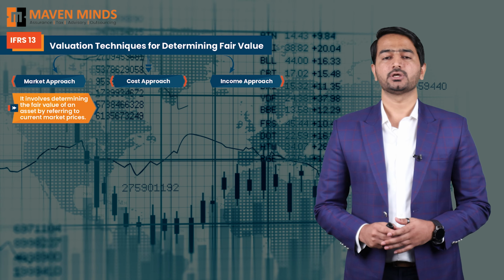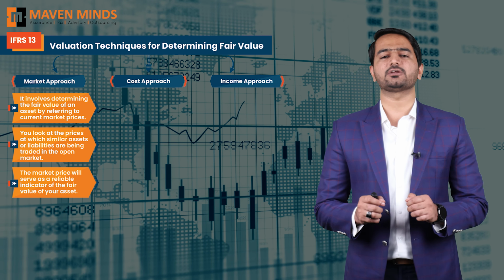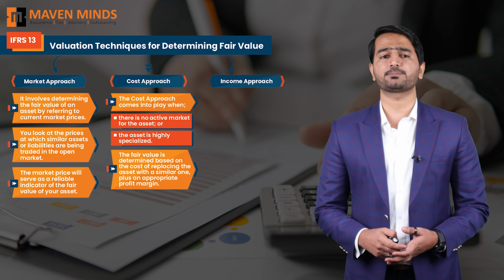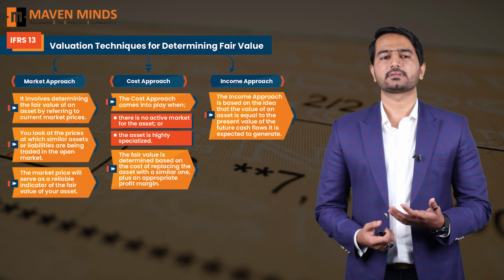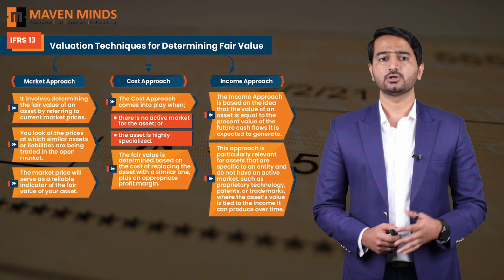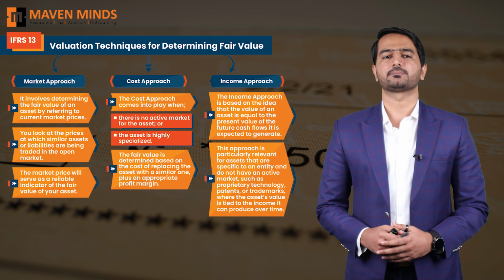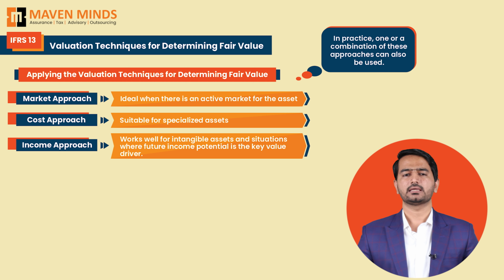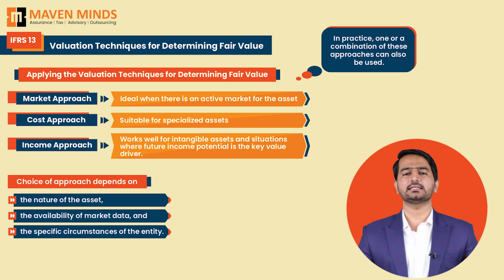(6) Valuation Techniques for Determining Fair Value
🚀 Excited to announce the launch of my new Udemy course: "𝐌𝐚𝐬𝐭𝐞𝐫𝐢𝐧𝐠 𝐈𝐅𝐑𝐒 𝟏𝟑: 𝐅𝐚𝐢𝐫 𝐕𝐚𝐥𝐮𝐞 𝐌𝐞𝐚𝐬𝐮𝐫𝐞𝐦𝐞𝐧𝐭"!

𝐂𝐨𝐮𝐫𝐬𝐞 𝐃𝐞𝐬𝐜𝐫𝐢𝐩𝐭𝐢𝐨𝐧
This comprehensive course dives deep into IFRS 13, exploring the nuances of Fair Value Measurement in financial reporting. Through detailed lectures, you will gain a thorough understanding of fair value's role, its application in different scenarios, and the valuation techniques required to assess various types of assets and liabilities accurately. By demystifying complex principles and providing practical examples, this course prepares you to apply these concepts effectively in your professional career or academic pursuits.

𝟏) 𝐃𝐞𝐞𝐩 𝐔𝐧𝐝𝐞𝐫𝐬𝐭𝐚𝐧𝐝𝐢𝐧𝐠 𝐨𝐟 𝐅𝐚𝐢𝐫 𝐕𝐚𝐥𝐮𝐞 𝐌𝐞𝐚𝐬𝐮𝐫𝐞𝐦𝐞𝐧𝐭: Learn what fair value really means, how it is used in practice, and why it is crucial in financial reporting.

𝟐) 𝐀𝐩𝐩𝐥𝐢𝐜𝐚𝐭𝐢𝐨𝐧 𝐨𝐟 𝐕𝐚𝐥𝐮𝐚𝐭𝐢𝐨𝐧 𝐓𝐞𝐜𝐡𝐧𝐢𝐪𝐮𝐞𝐬:Master the three primary valuation techniques: the market approach, the cost approach, and the income approach.

𝟑) 𝐈𝐝𝐞𝐧𝐭𝐢𝐟𝐢𝐜𝐚𝐭𝐢𝐨𝐧 𝐨𝐟 𝐀𝐩𝐩𝐫𝐨𝐩𝐫𝐢𝐚𝐭𝐞 𝐌𝐚𝐫𝐤𝐞𝐭𝐬: Understand how to determine the principal and most advantageous markets for fair value calculations.

𝟒) 𝐈𝐧𝐬𝐢𝐠𝐡𝐭𝐬 𝐢𝐧𝐭𝐨 𝐌𝐚𝐫𝐤𝐞𝐭 𝐏𝐚𝐫𝐭𝐢𝐜𝐢𝐩𝐚𝐧𝐭𝐬: Gain insights into who qualifies as market participants and how their perspective shapes fair value.

𝟓) 𝐏𝐫𝐚𝐜𝐭𝐢𝐜𝐚𝐥 𝐀𝐩𝐩𝐥𝐢𝐜𝐚𝐭𝐢𝐨𝐧:Apply the concepts of fair value to real-world scenarios, enhancing your ability to handle complex financial reporting tasks.